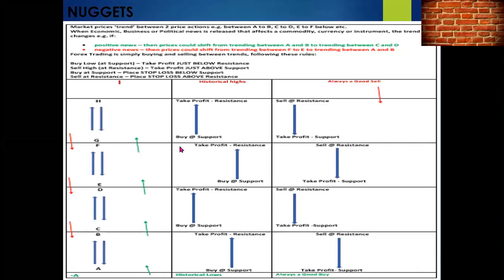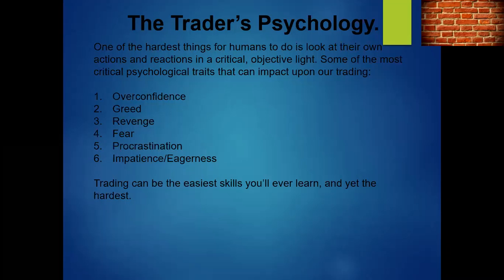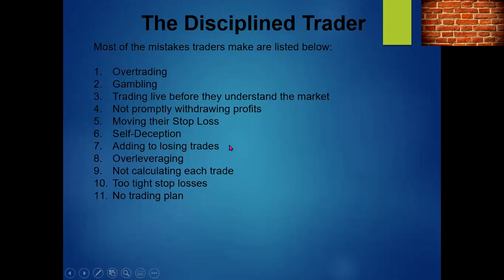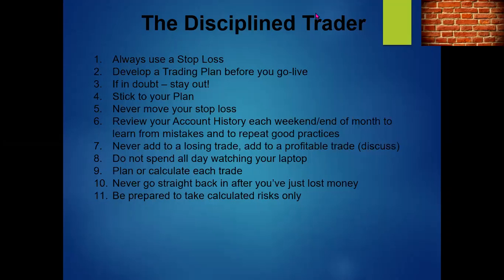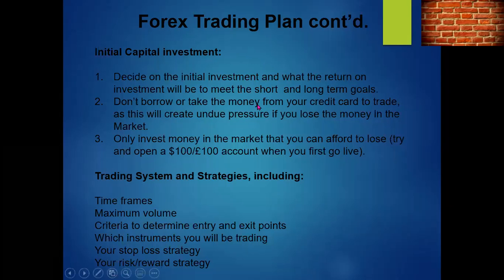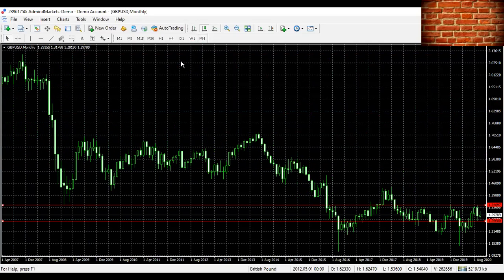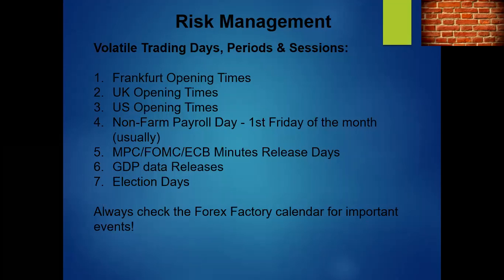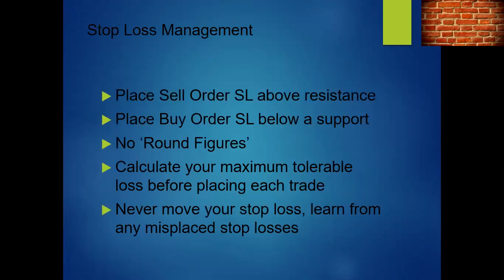Forex Trading from Your Bedroom (Beginners) Pt 3 of 3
The most important determinant of success as a trader is one's discipline and ability to not be greedy of gain. In our final session, we discuss the Trader's Psychology, the need for a Business Plan and Trading Plan, Risk Management and other vital topics that may help us become disciplined and successful traders.

Again, trading is not for all, and the worst thing a human can do is to launch into a business - with  no plan or information on how to increase one's prospect of success in that business. PLEASE DO NOT feel compelled to trade by a broker, friend or by any content viewed in these videos.

I am not a regulated financial adviser and am therefore in no position to offer financial advice or to advise any viewer of this material to trade - thus the content of these videos is for educational purposes only.

for details of other free workshops we deliver.

I am a She/Her 😊.